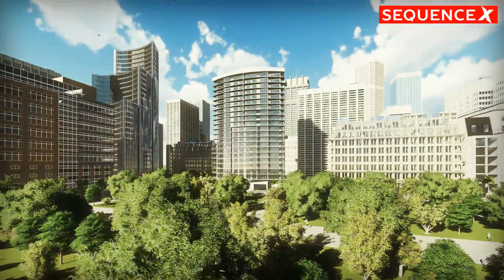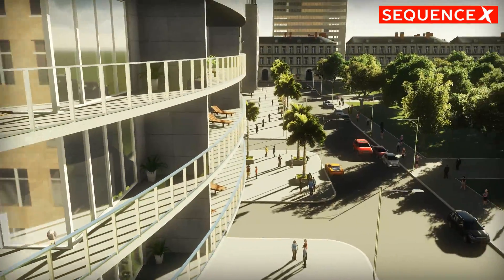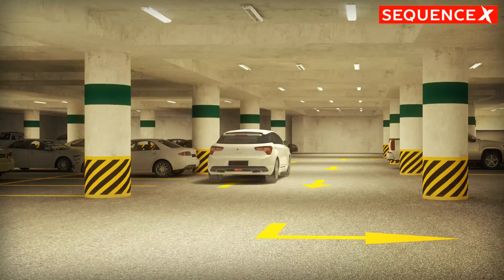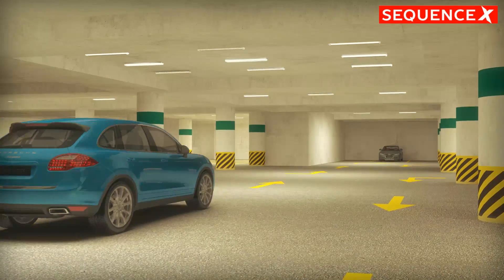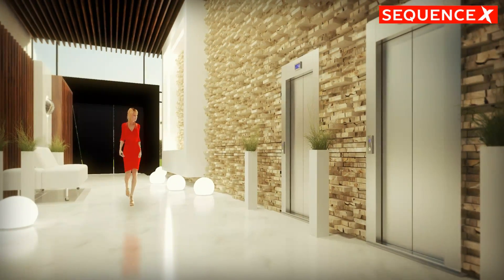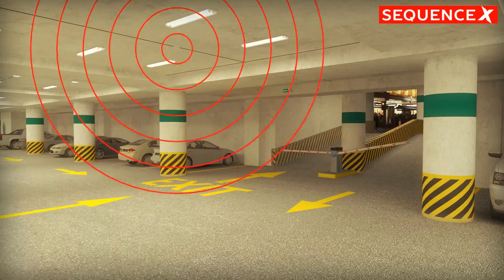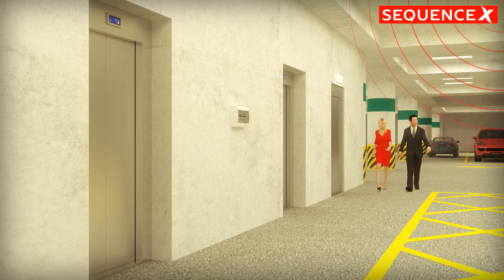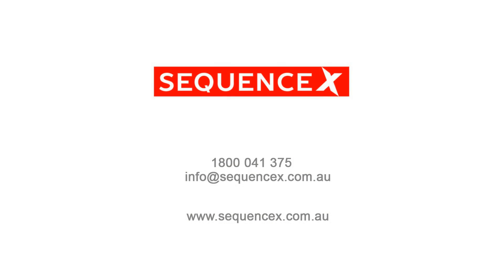Car Park Intelligent Light Control | SequenceX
Apartment living - that’s the future for some; younger couples, couples without kids, retirees or co-habituating singles.

They just need minimum living space and a car park, because most people have a car.

This 24 level, 110 apartment tower has 190 car spaces, and is a typical Australian large apartment building.

This car park has over 300 lamps, which are on 24 hours a day, so residents can feel free to come and go as they please with a high sense of security.

Now going into an underground car park can be un-nerving for some, so residents expect that lamps will be on whenever they enter the car park.

Comfort and total peace of mind is a critical feature of apartment living.

But all this comes at a price.  The cost of keeping this typical car park lit 24 hours a day, 7 days a week, could be as high as $20,000 per annum

Ok, what if we were able to;
• Automatically turn off the lamps when there was no one around.
• Detect your arrival and turn them on quick smart, so that you were never in the dark.
• Keep the lights burning until after you’ve gone, and
• Reduce your costs by over 80%
Well, all that’s possible; it’s very smart and it’s very simple.

So how does it work? It’s easy.  SequenceX creates a network of sensors that are alert for movement.  In a split second they send a message to central control on the switch board that immediately turns on all the lights.  They remain on until movement ceases, then they gently turn them off again.

This is ingenious; you can walk in and drive out; you can drive in and walk out. It doesn’t matter if your car is cold or hot, SequenceX will sense you

It’s not been possible in the past with fluorescent lamps; they’re much too slow to switch frequently.  But LED loves it; LED can happily switch 1000 times a day.

And fluorescents are complicated, require frequent maintenance and are terribly inefficient.  Not so with Government approved LED tubes.

So ask your manager to contact SequenceX.  They’ll put you in touch with a distributor who can do an audit and model savings for you. They’ll provide a proposal and contract installation.